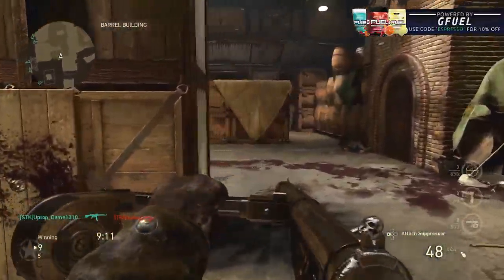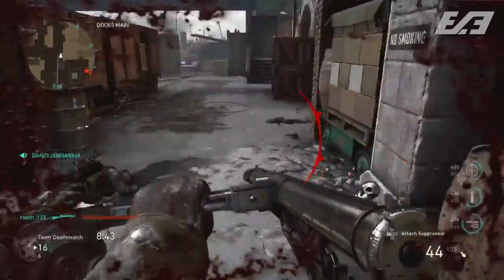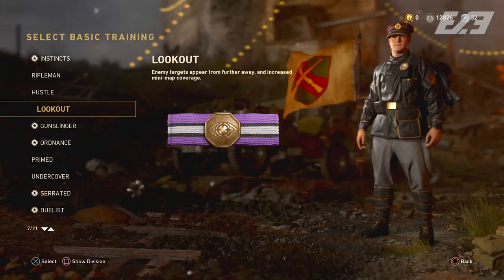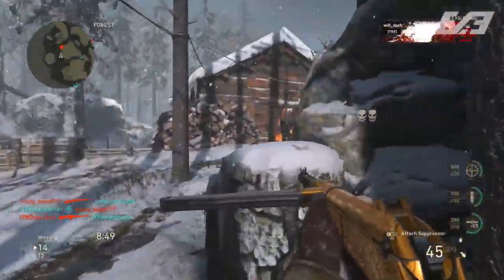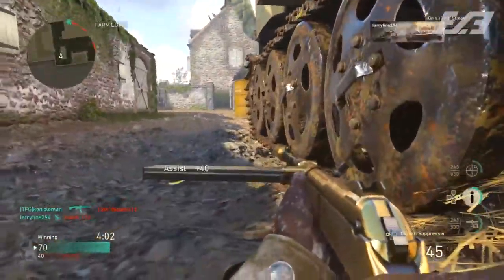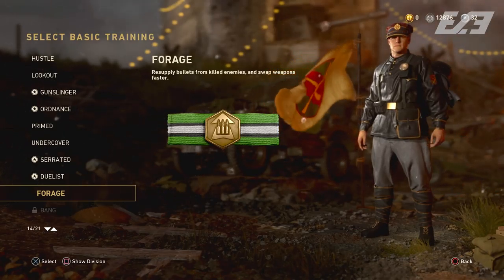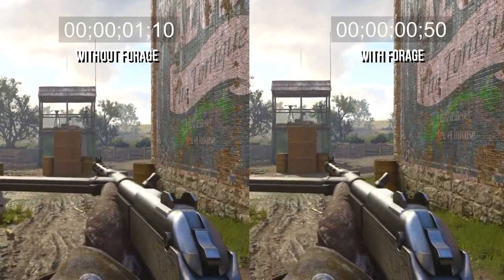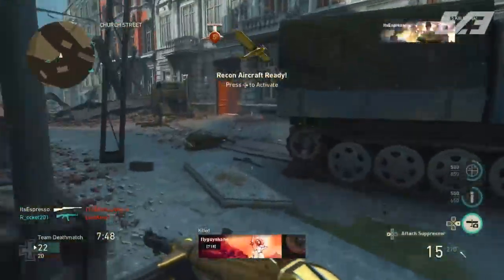Here's 4 COD WW2 Basic Trainings That Are Way More Valuable Than They Seem